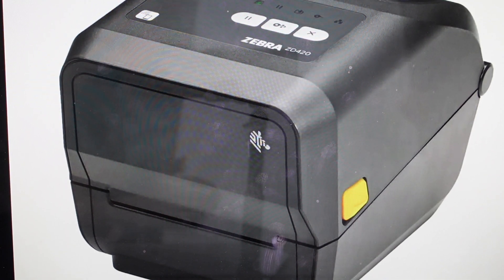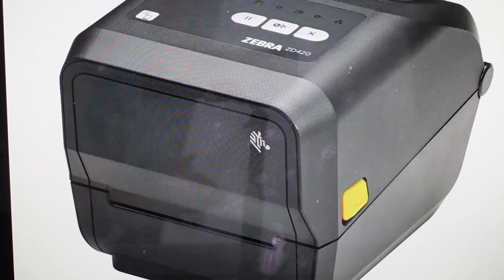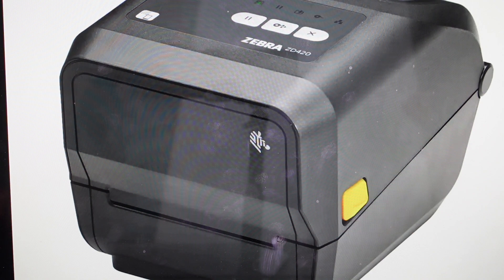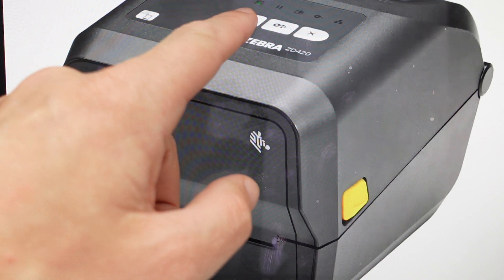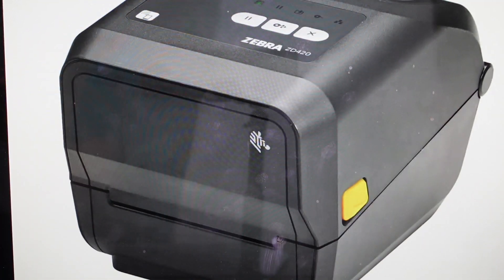Hard Reset Zebra ZD420 ZD620 Thermal Printer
How to troubleshoot or setup starting with a hard reset a Zebra ZD420 or  ZD620 Thermal Transfer Printer to factory default settings if it is not working or not connecting or if it is frozen or not responding, the factory reset is a good troubleshooting step. You can also restore the factory settings to setup your device as new. Found in the Zebra ZD420 ZD620 Thermal Printer user manual.
Valid for: ZD62x and ZD42x printers. ZD Series printers with network capability, ZD410, ZD420, ZD620, ZD411, ZD421, ZD611, ZD621